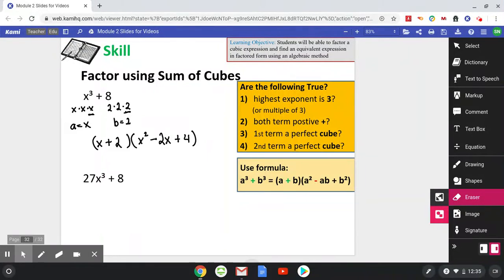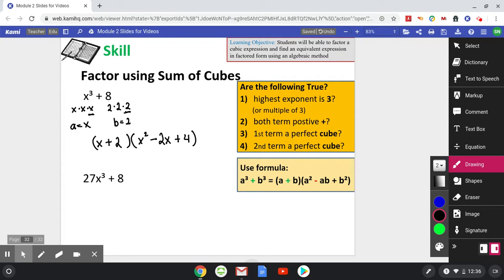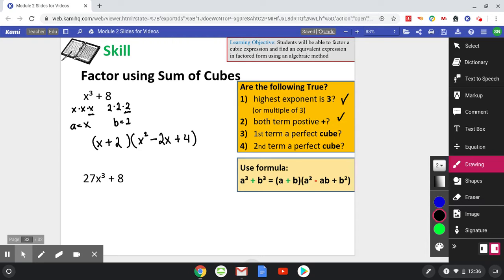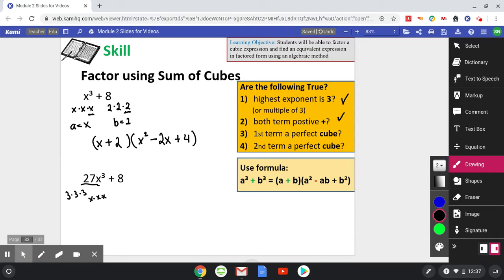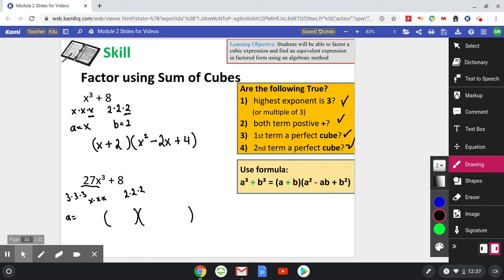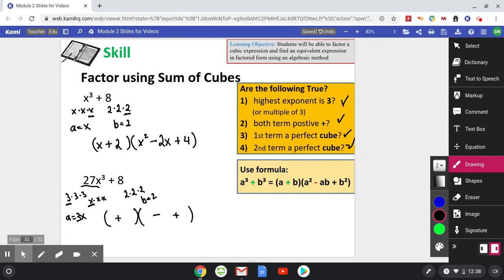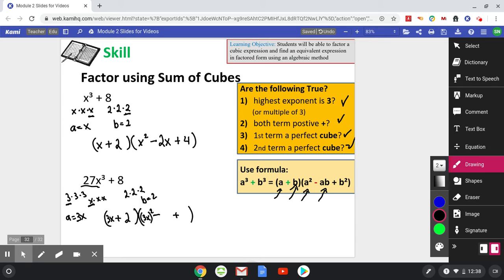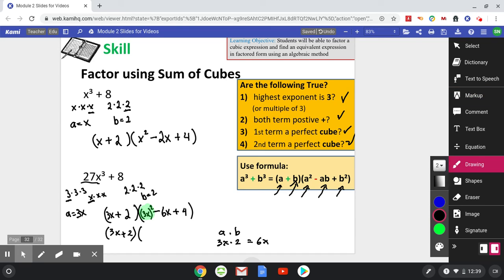Sum of Cubes Part 2